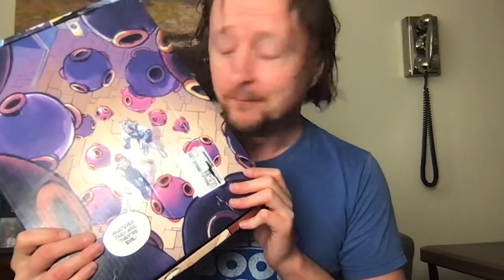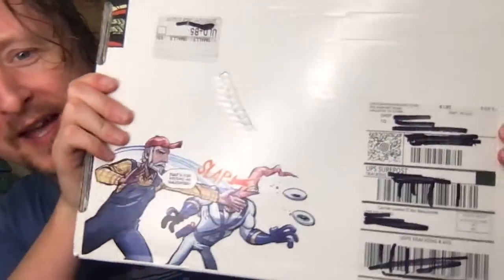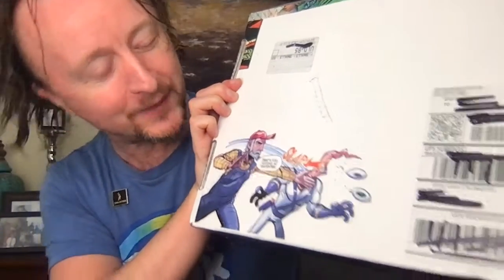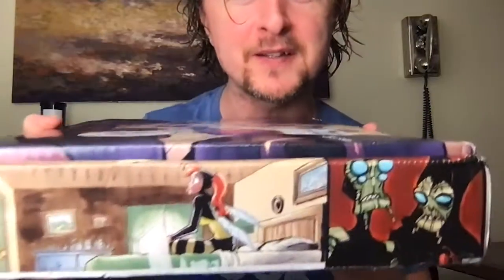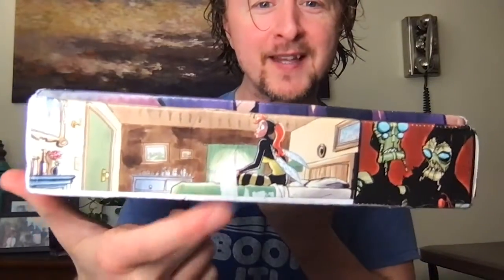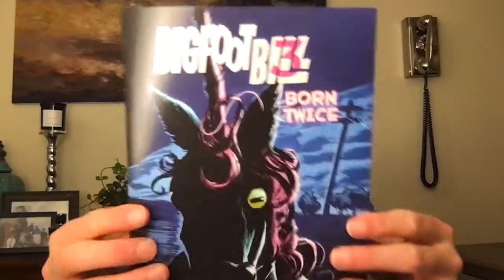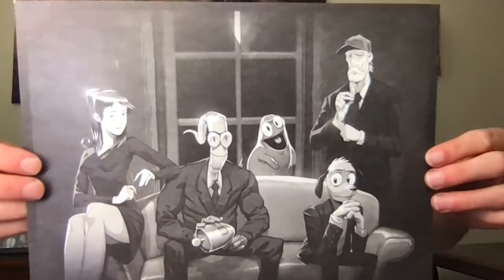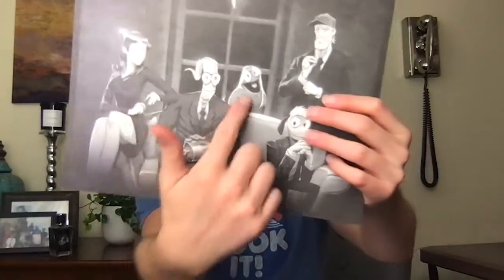Earthworm Jim 2 Graphic Novel Unboxing with Paul Cram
Doug TenNapel's latest work, funded through Kickstarter, just arrived at my front door. Watch as I open it and share a little bit of the excitement and art while opening the box.